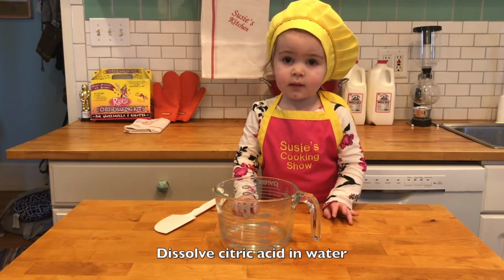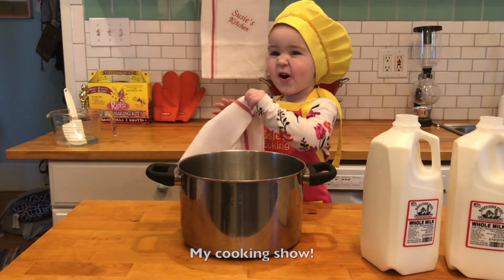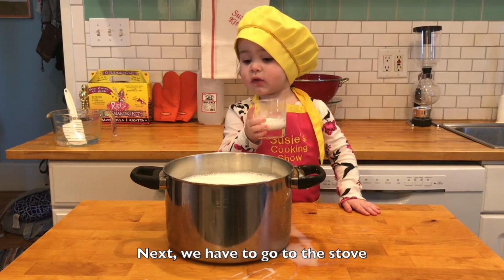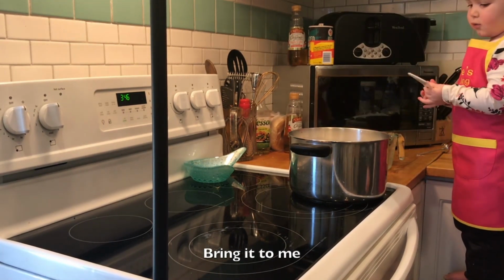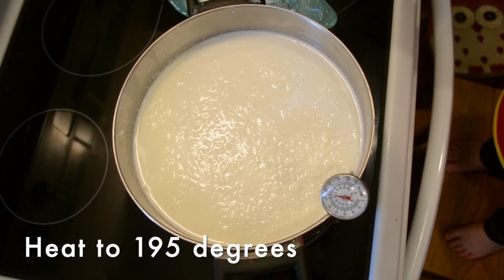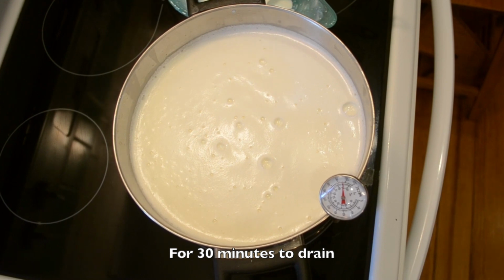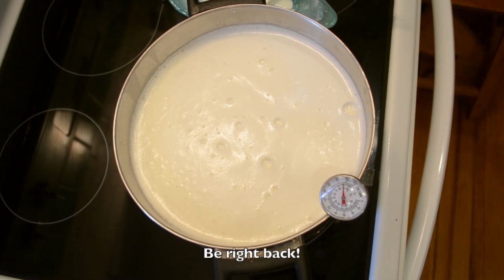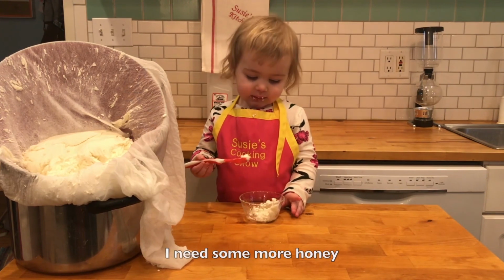2 Year Old Makes Home Made Ricotta Cheese: Susie's Cooking Show Episode 8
Today we are using Ricki's Cheesemaking Kit for Ricotta and Mozzerella, which we got from Central Street Farmhouse. You can check out their online store and get your own cheese making kit here:

Central Street Farmhouse also sells beer and wine making supplies, so give their website a visit and see all the cool products they sell!

This cheese recipe is super easy and is fun for kids to watch as the curds float to the top of the milk. It only takes about 30 minutes to get a great batch of ricotta which yields about 3 cups.

The kit comes with everything you need to make MANY MANY batches of cheese (except for milk). It even has a thermometer and cheese cloth. If you are interested in cheese making but are unsure where to start, this kit is for you. I'm looking forward to trying the mozzarella next!

Make sure you check back next week to see what Susie makes with the ricotta she made! Spoiler alert: it's a cake.

We also have to give a shout out to CutezeeLuDesigns.com for not only the custom apron set, but Susie's new personalized towels... which came in VERY handy!

Additionally, if Susie is near hot things we try as best as possible to keep her in her kids sized oven mitts. They are under $10 and you should consider getting some for your kids if they are working with you in the kitchen.
Kids Oven Mitts

HAPPY COOKIN'!